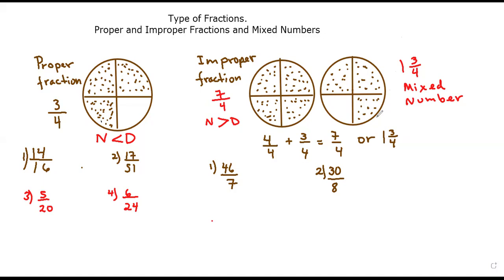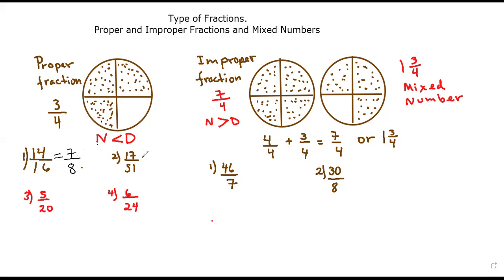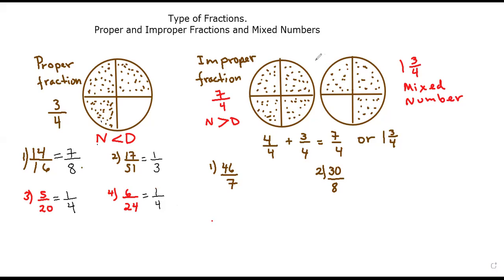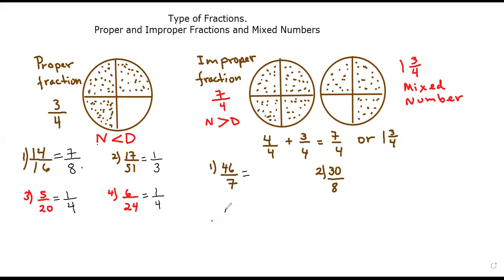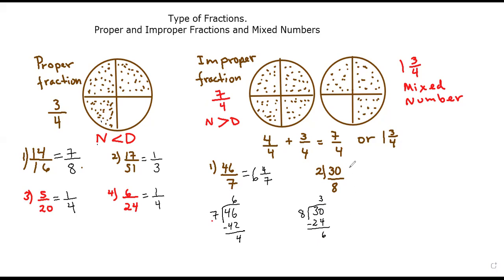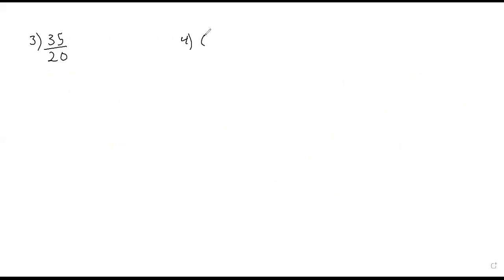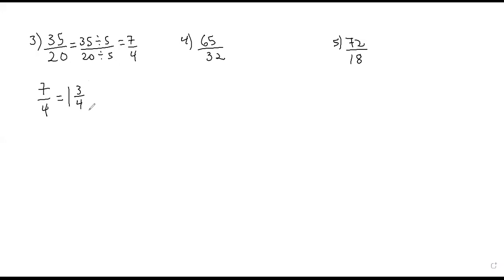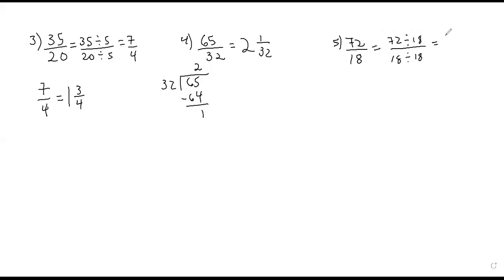Type of fraction,proper ,improper.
Explanation of the types of fractions,and writing them in lowest terms.
Solving examples step by step.